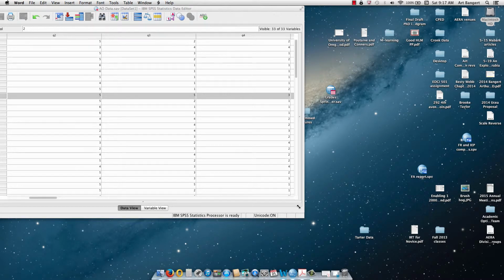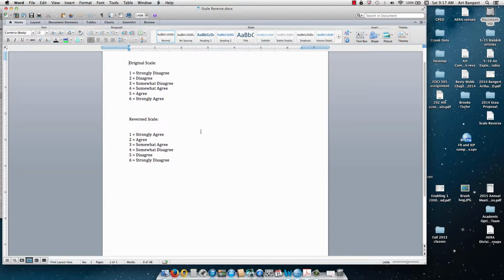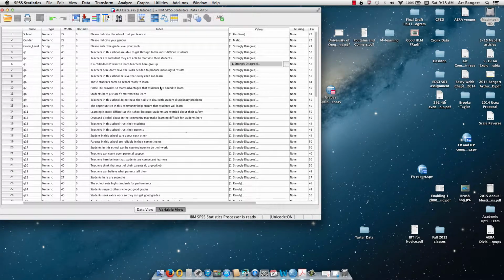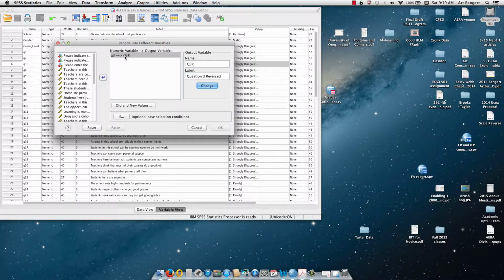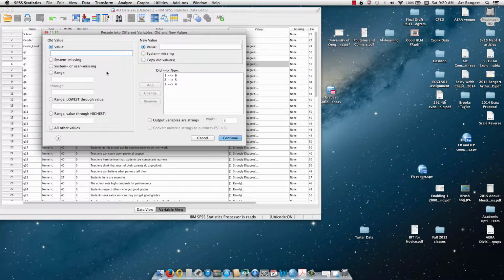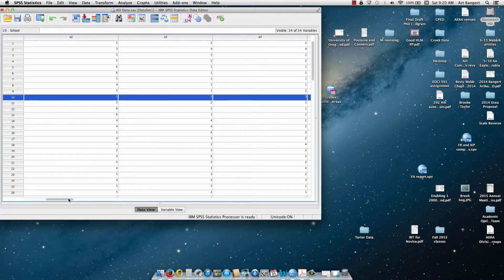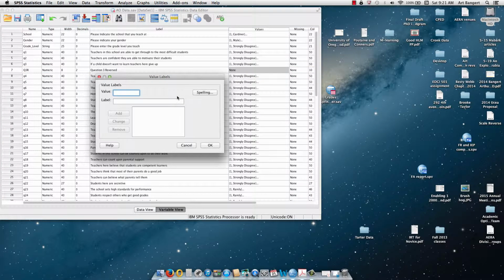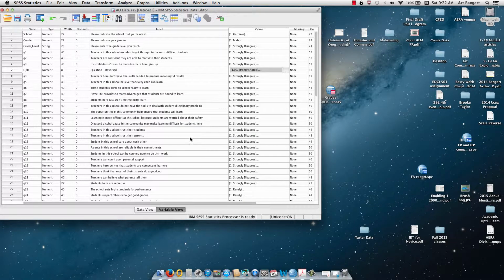Using SPSS to Reverse Score Survey Questions